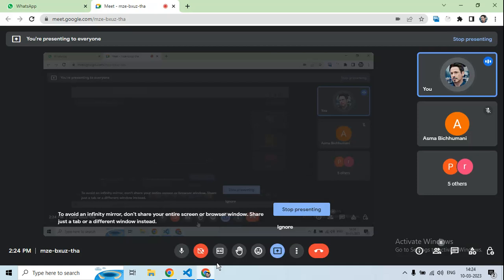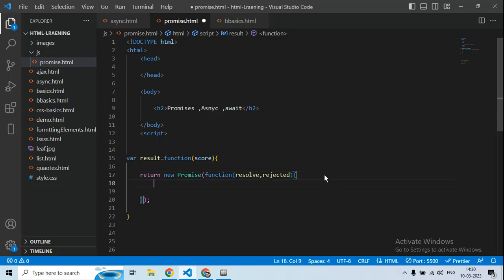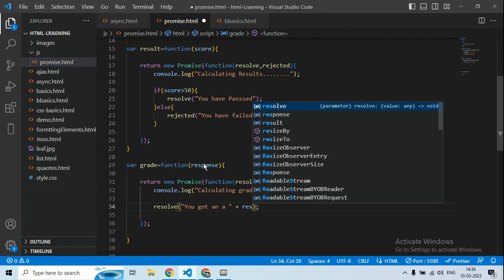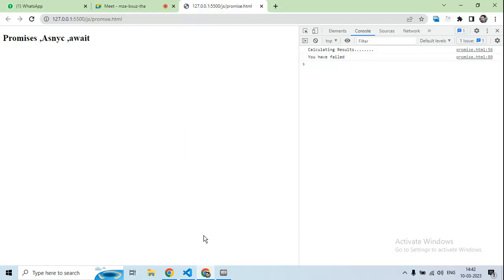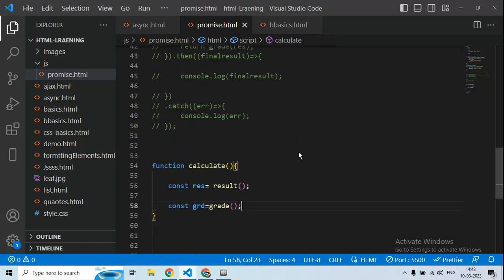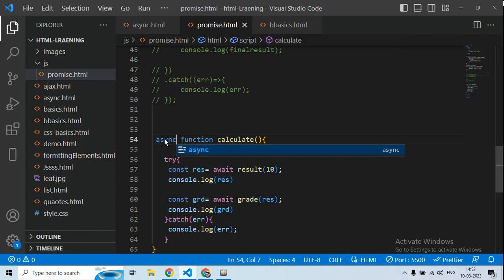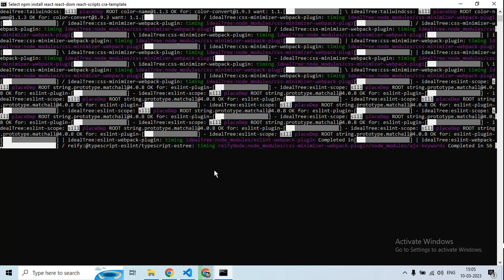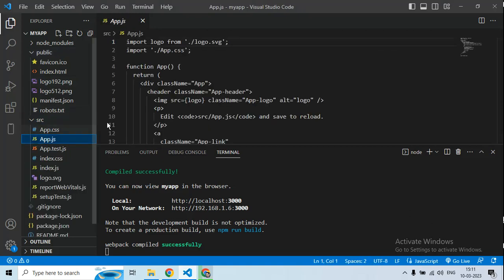12.JS-Session(10-03-2023)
Async ,Await , Promises